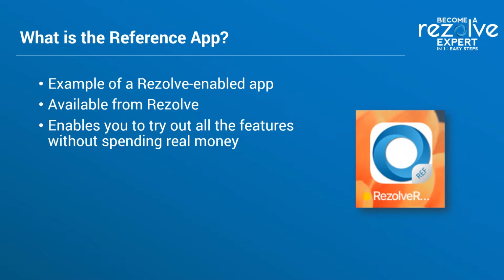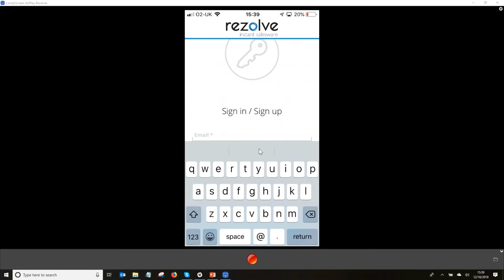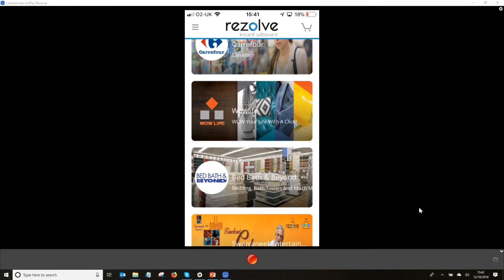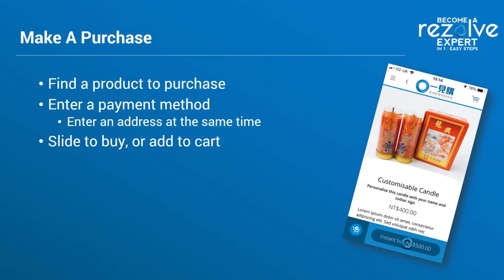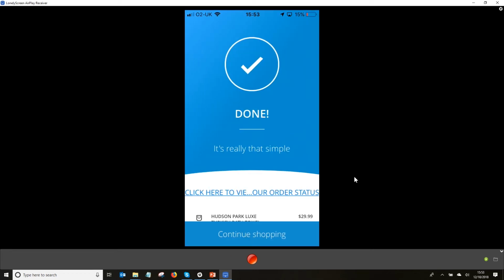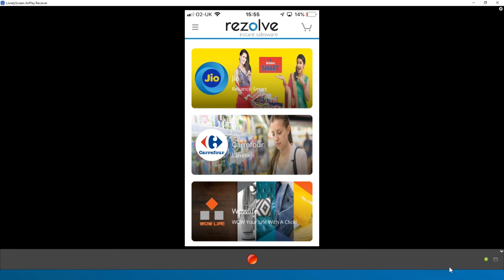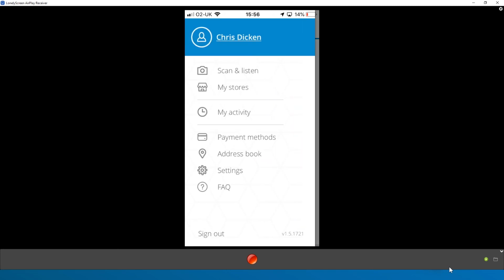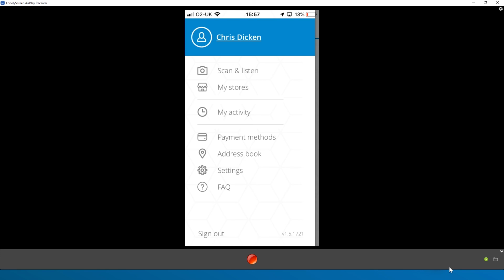Module 1: Navigating the Reference App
In this session, we will look at the Rezolve Reference App, and how to sign in, navigate and scan with it.